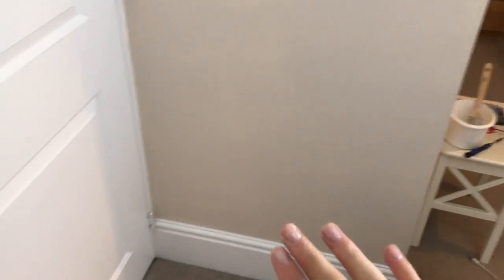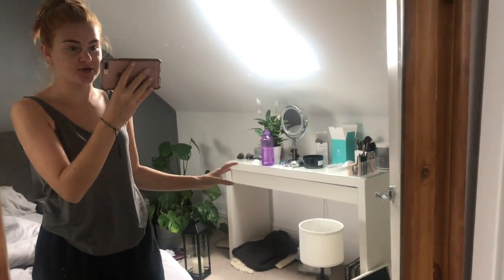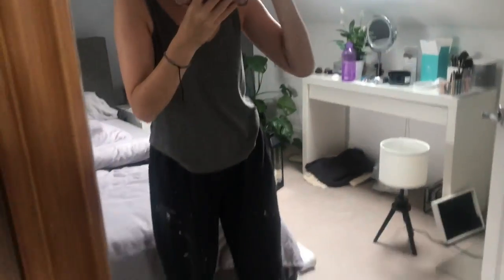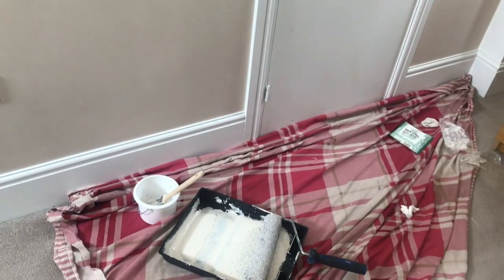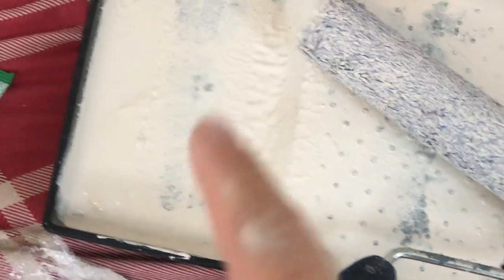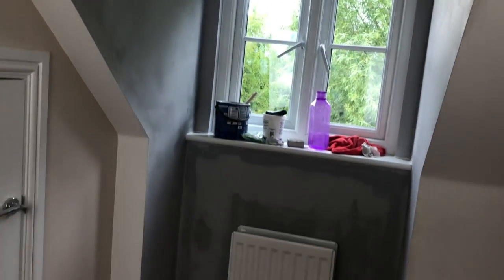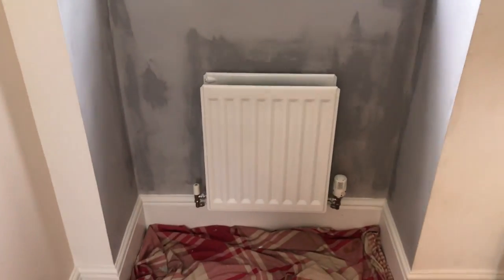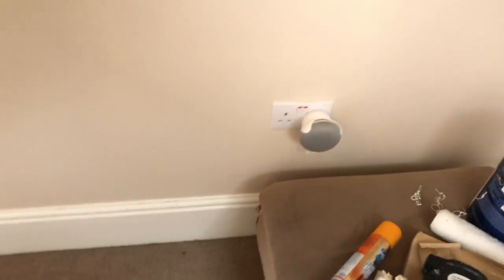room transformation DIY part 2 *you won't believe the difference* | IKEA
continuing the 'diy-ing' my new room!

hope you're all keeping safe and enjoying the easing of lockdown xx

depop - erin_somes